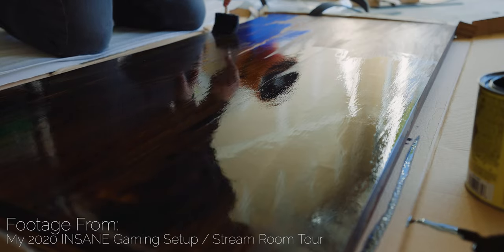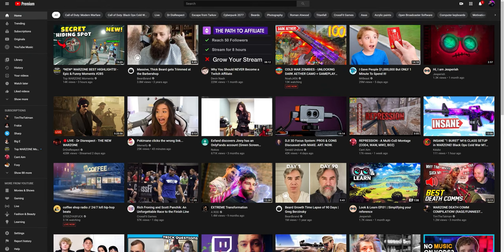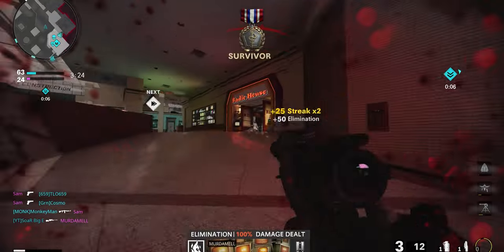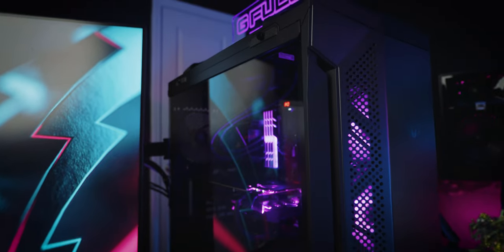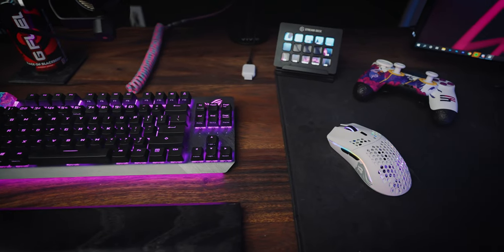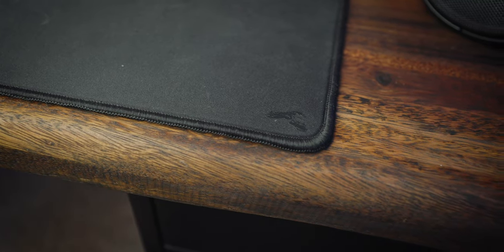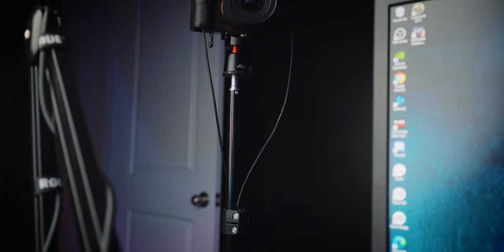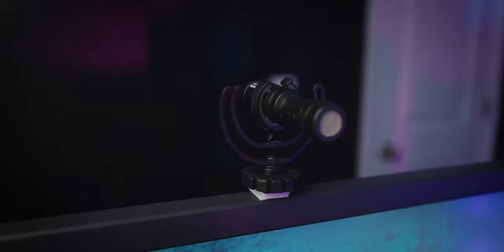My NEW 4k Gaming Setup for 2021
Today we take a setup tour of my gaming room . The new INSANE upgrades mean I can now have a 4k gaming setup in the stream room.

BUFF UP WITH ASUS!

USE CODE "BIGE" ON ALL YOUR GFUEL!!

SNAG A SECRET LABS CHAIR!

THE GEAR I USE TO MAKE VIDEOS AND STREAM: